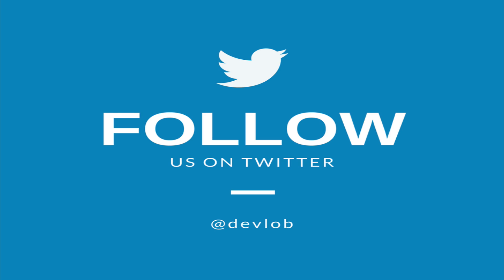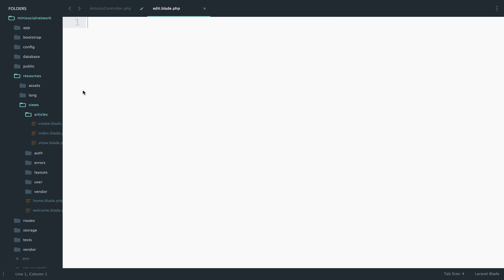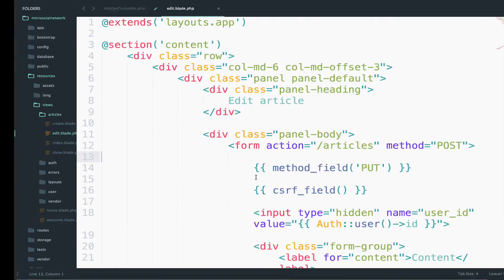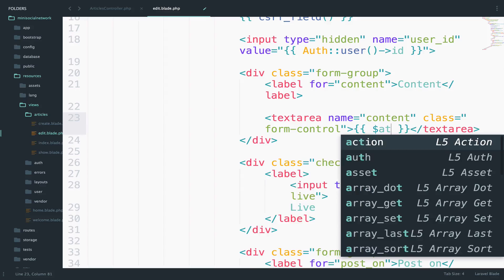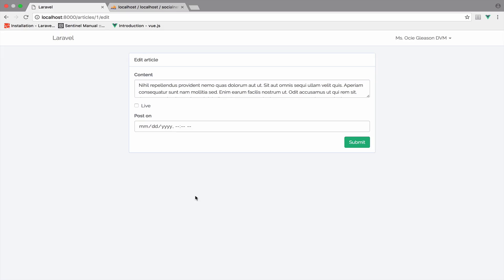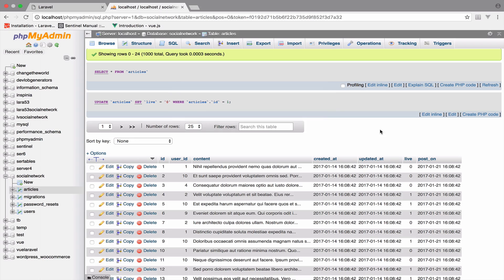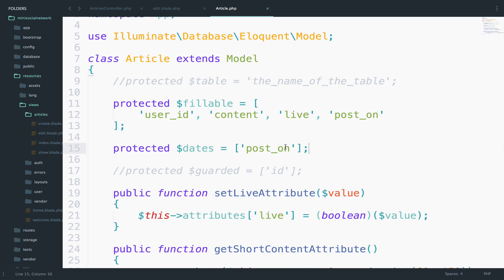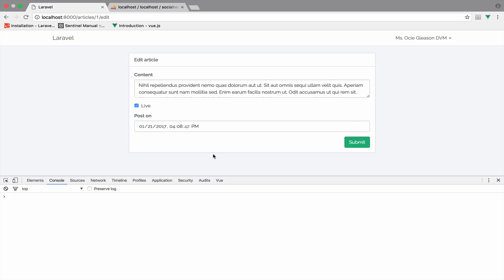Laravel 5.3 tutorials #36 Social Network CRUD Edit